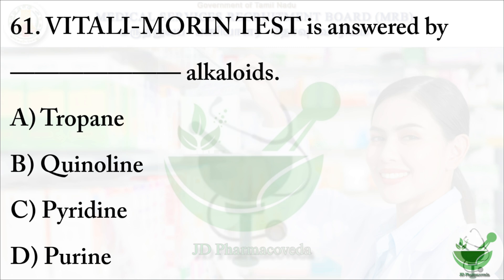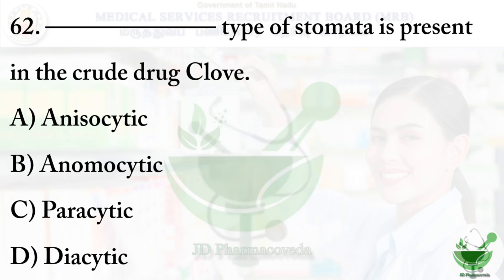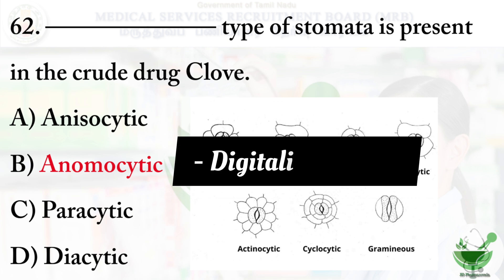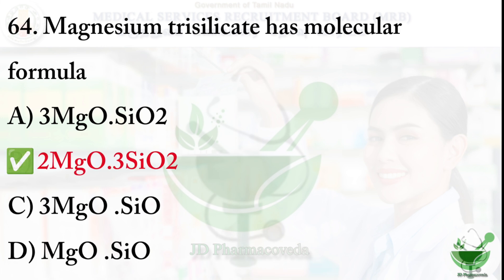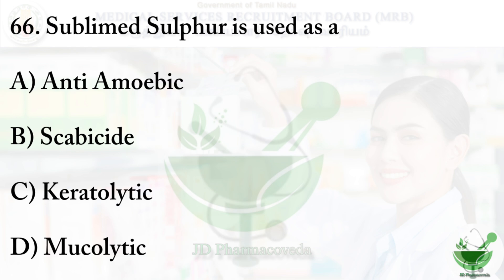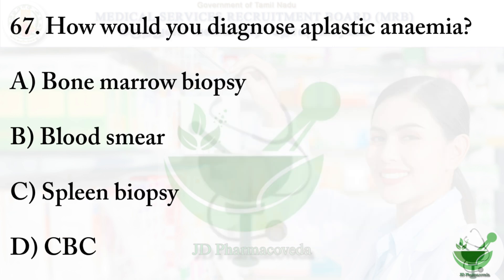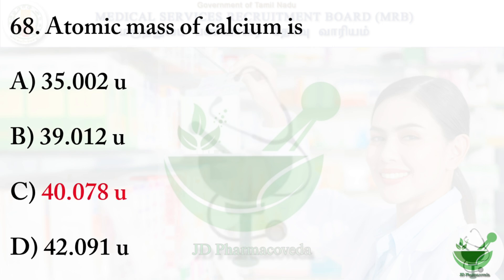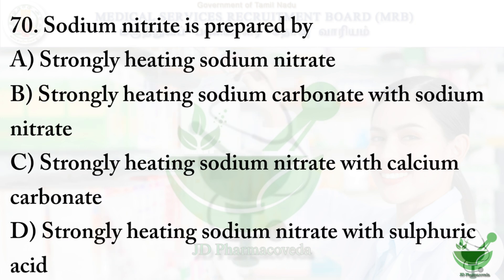MRB PHARMACIST 2025 | MRB 2024 | Tamilnadu Pharmacist | Test - 7 | English | Test series | Pharmacy